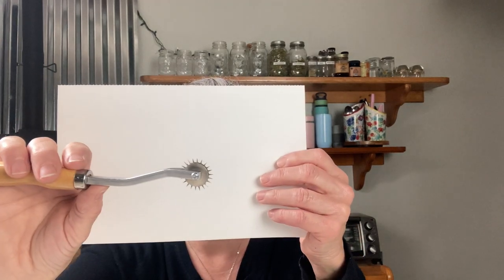Needle Point Tracing Wheel Review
Needle Point Tracing Wheel